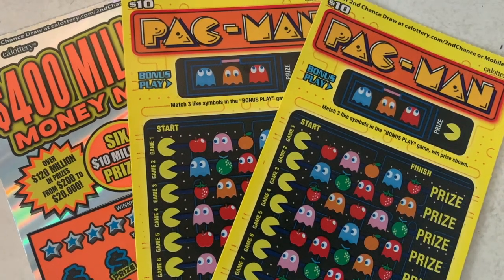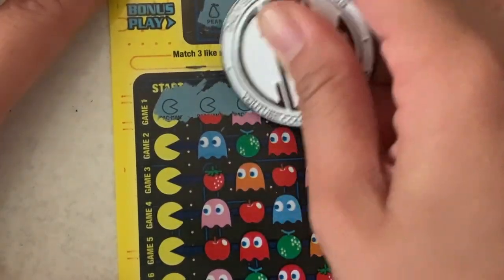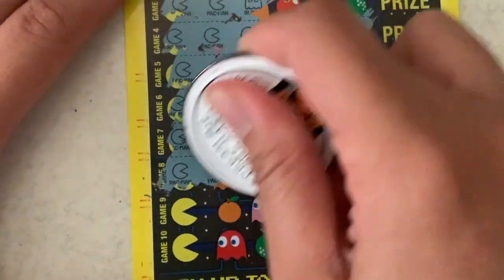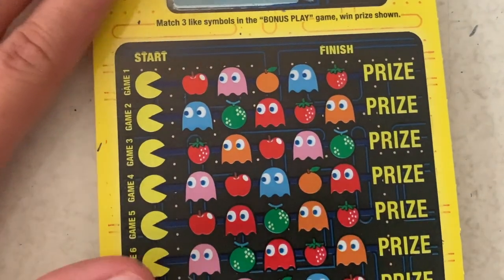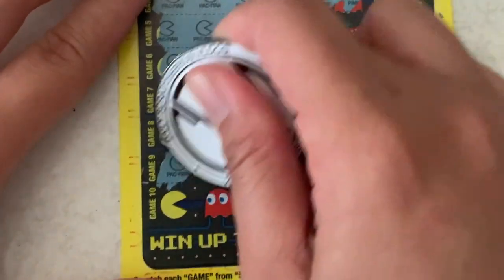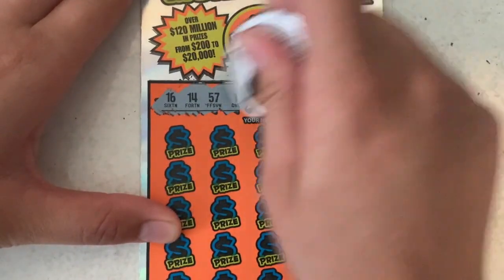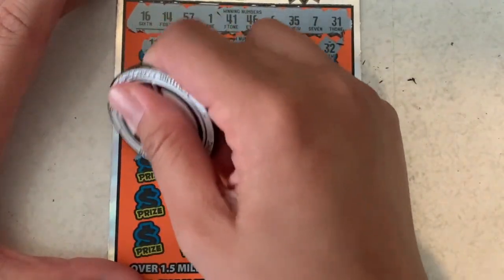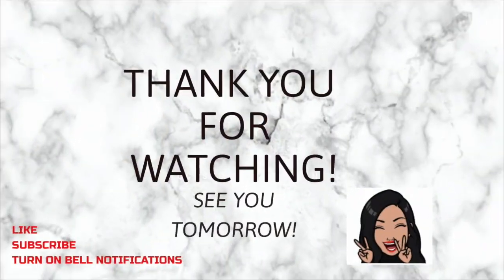I’M BACK! ✨💁🏻‍♀️ NEW PAC-MAN & MONEY MANIA TICKETS! BACK TO BACK WINS 🔥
Thank you guys for checking out my video!
I’ll continue to try to hit it big with you guys! 💖
Hope you guys have a great rest of your day.

EQUIPMENT:
For scratch videos

For videos w/ myself in it